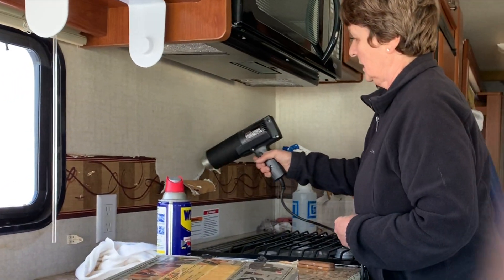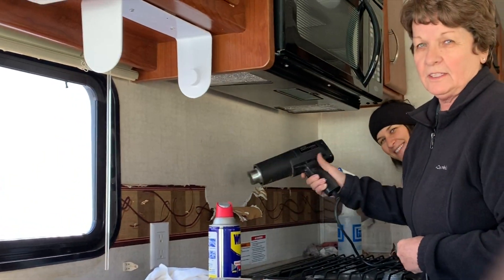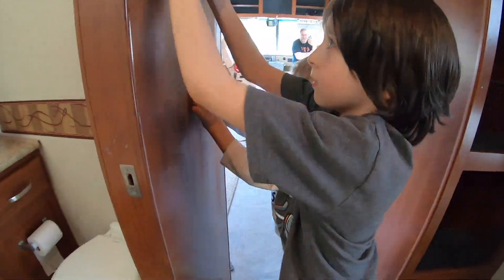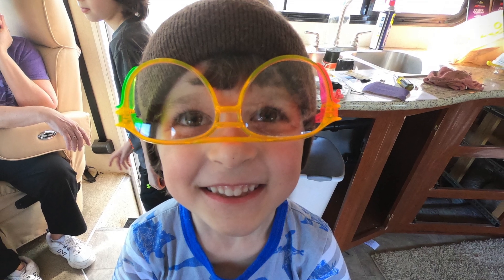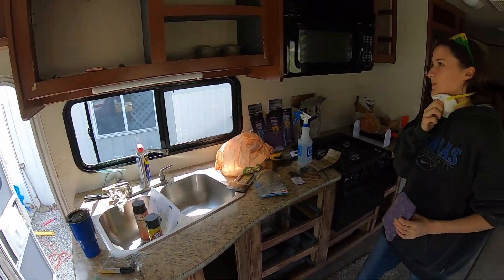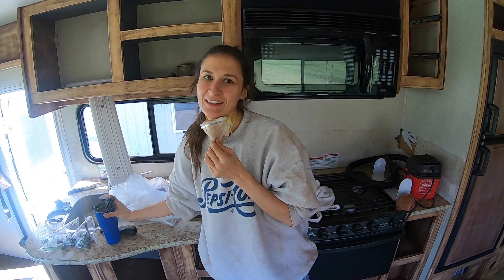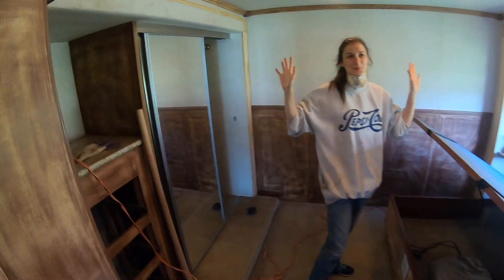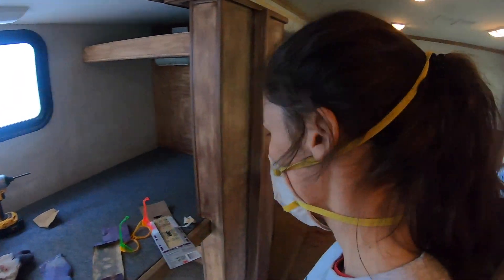RV Remodel Part 1 Demo Day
Some may think we destroyed a perfectly good motorhome, but we wanted to make it feel more like home! Part 1 includes taking everything out of the RV, removing wallpaper, and sanding the wood and walls.